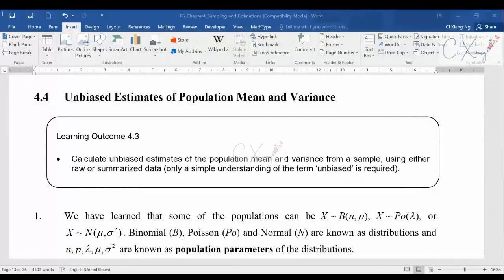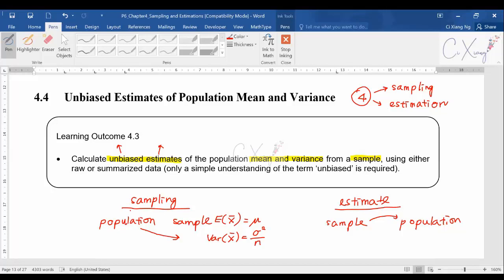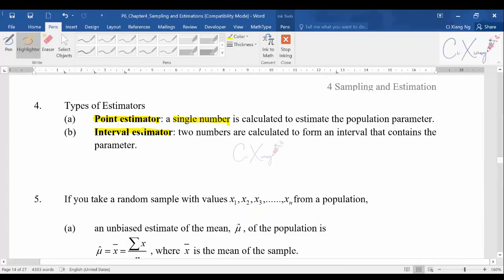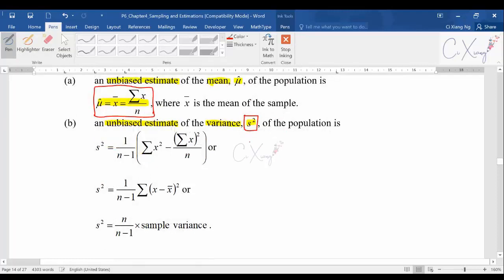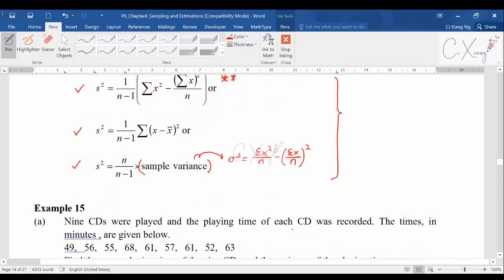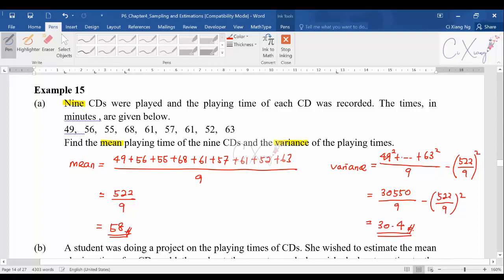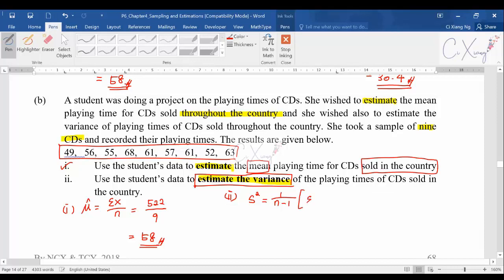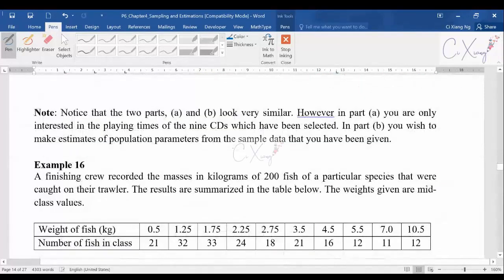9709 Paper 6 Statistics 2 Chp4 Sampling and Estimation [6]